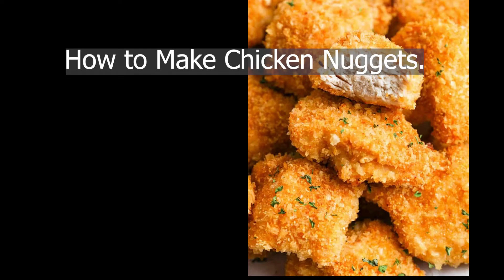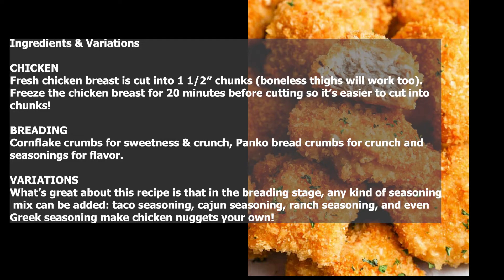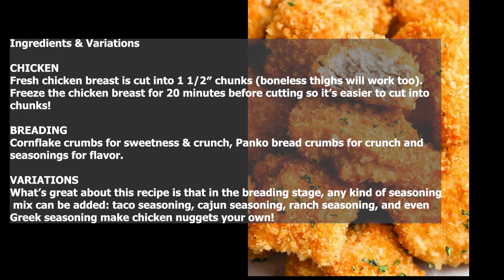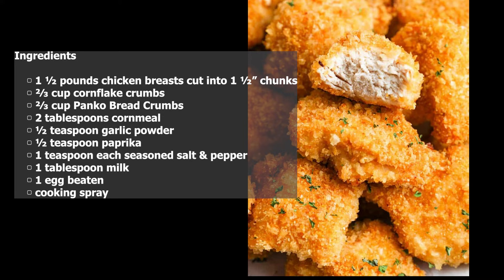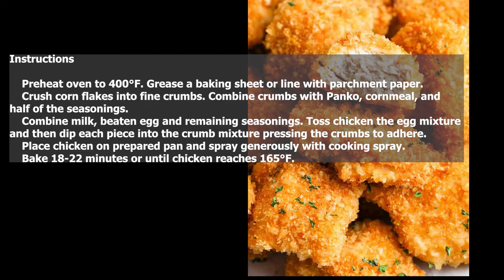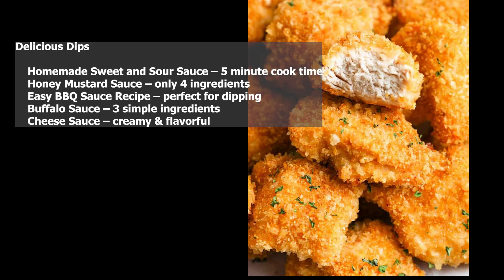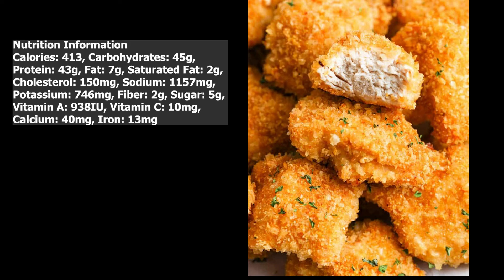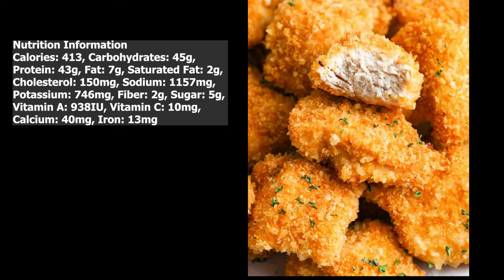How to Make Chicken Nuggets - Main Dishes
Ingredients

    ▢ 1 ½ pounds chicken breasts cut into 1 ½” chunks
    ▢ ⅔ cup cornflake crumbs
    ▢ ⅔ cup Panko Bread Crumbs
    ▢ 2 tablespoons cornmeal
    ▢ 1 teaspoon each seasoned salt & pepper
    ▢ cooking spray

Instructions

    Preheat oven to 400°F. Grease a baking sheet or line with parchment paper.
    Crush corn flakes into fine crumbs. Combine crumbs with Panko, cornmeal, and half of the seasonings.
    Combine milk, beaten egg and remaining seasonings. Toss chicken the egg mixture and then dip each piece into the crumb mixture pressing the crumbs to adhere.
    Place chicken on prepared pan and spray generously with cooking spray.
    Bake 18-22 minutes or until chicken reaches 165°F.